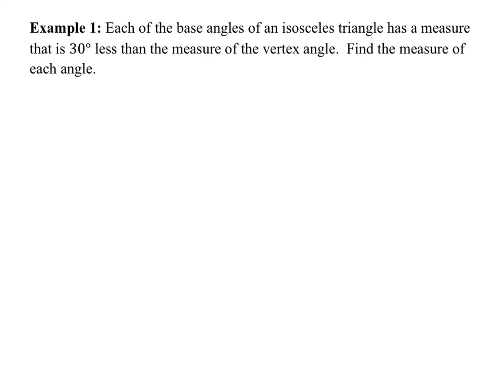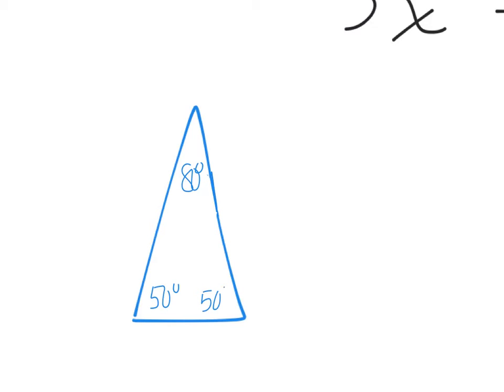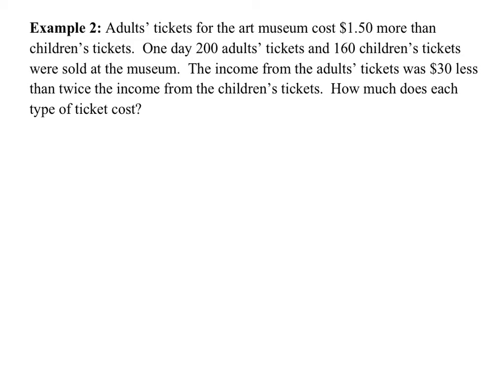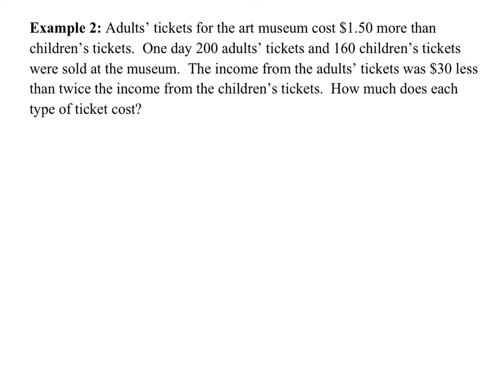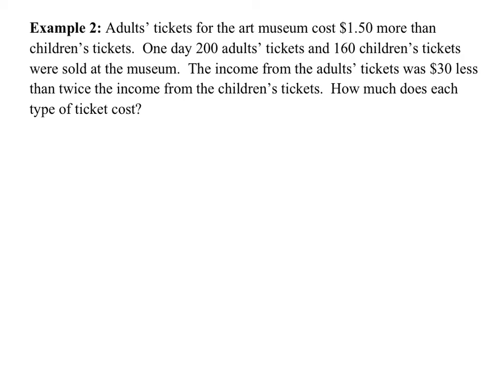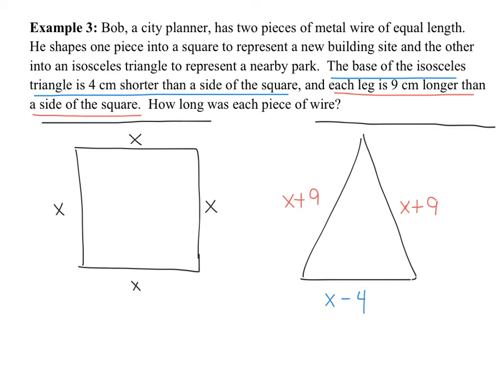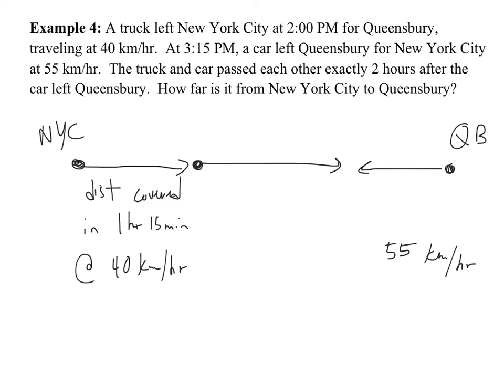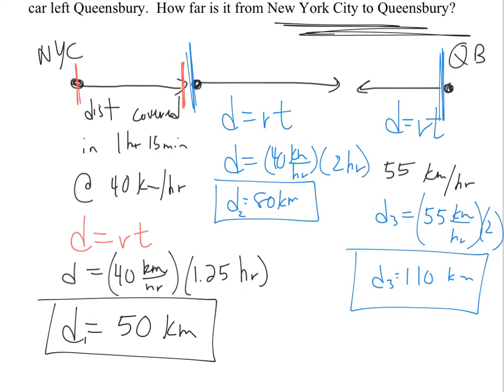1-9 - Problem Solving with Equations